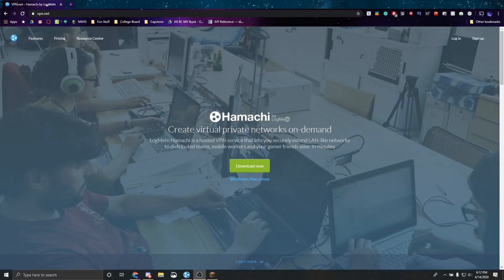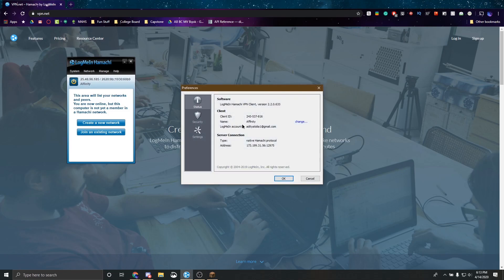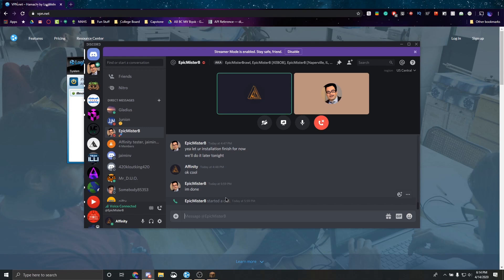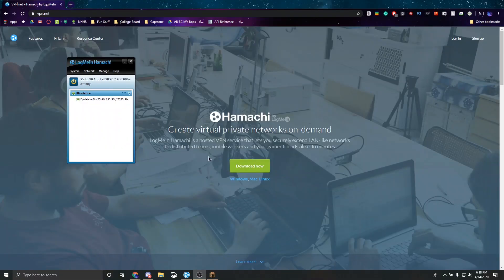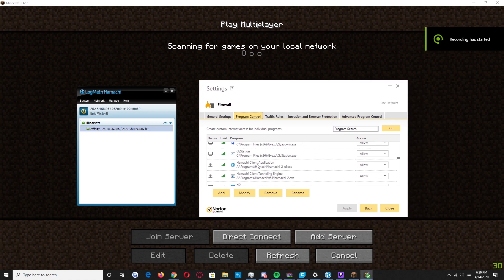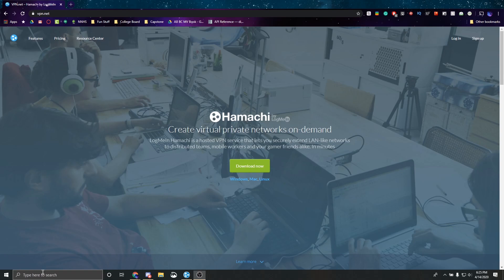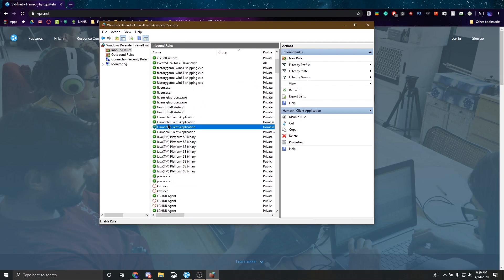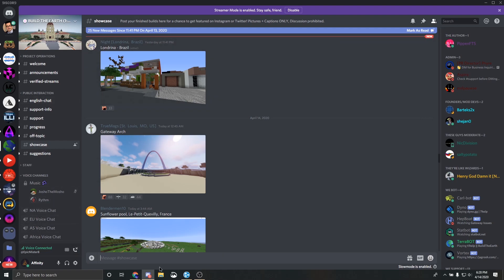FREE MULTIPLAYER MINECRAFT - Hamachi Tutorial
Hey guys, here's a tutorial on how to use Hamachi to have your friends play on the same singleplayer world as you. Keep in mind you can only have 5 people per Hamachi server though.